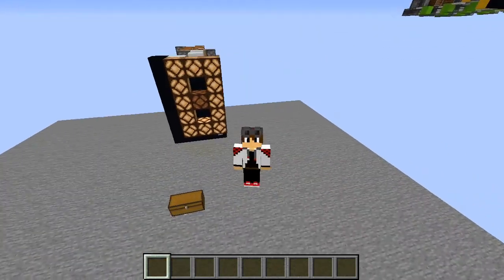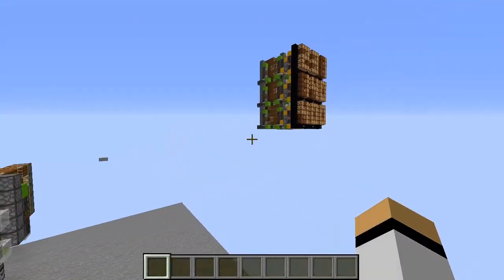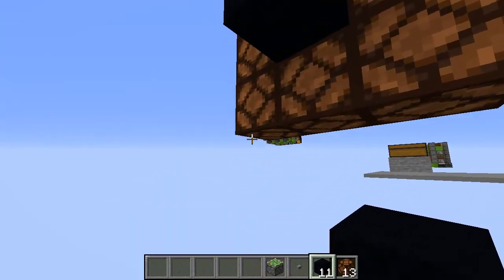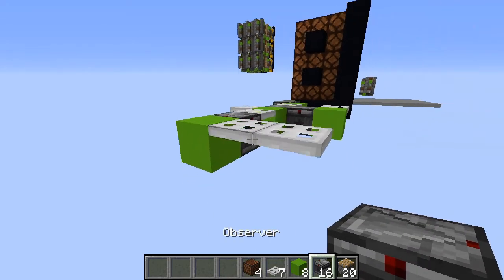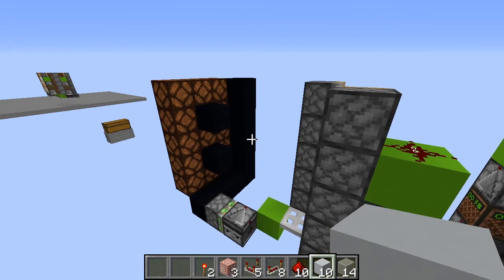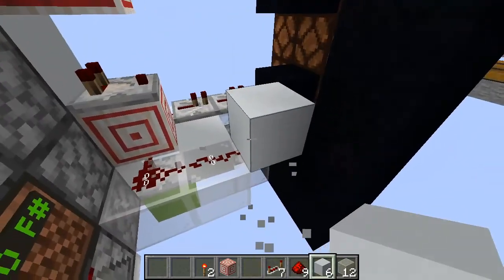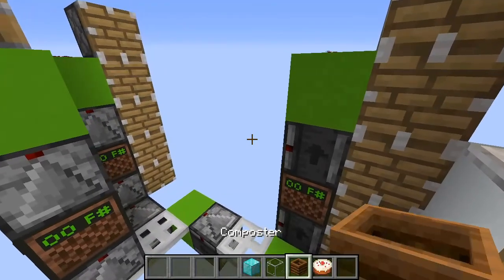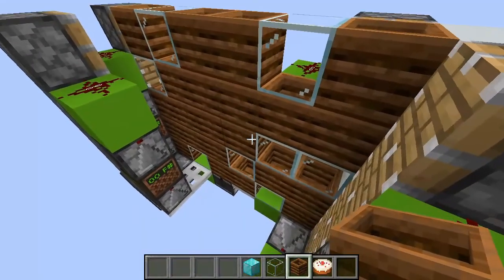7 Segment Display (4x6x13) Tutorial - Minecraft 1.16